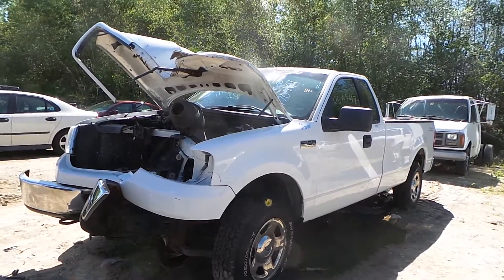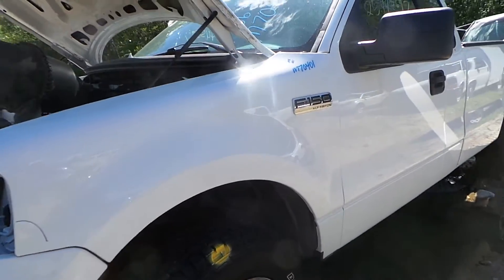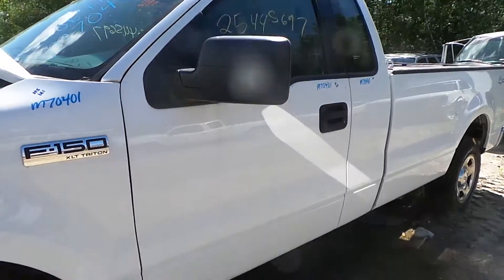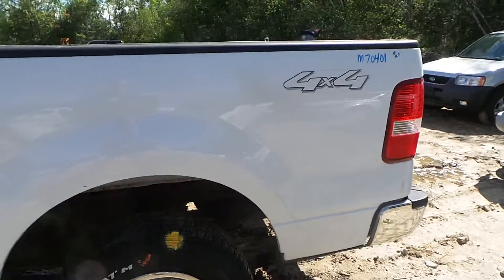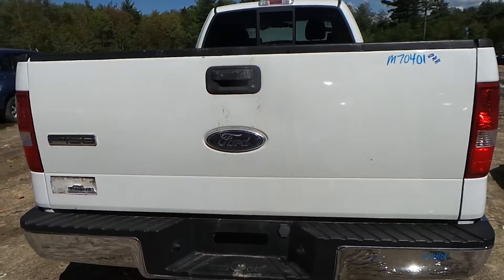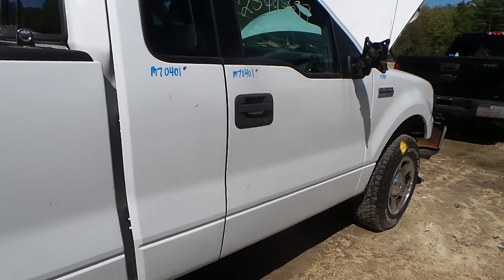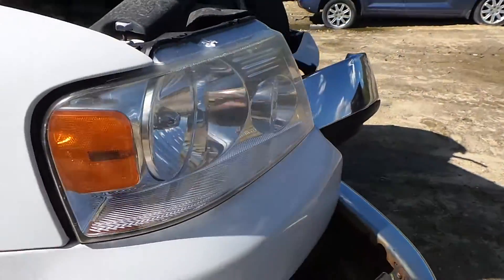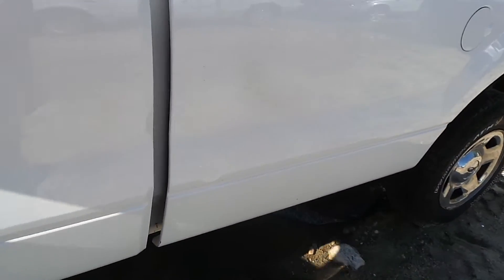Parting Out 2006 Ford F-150 | Stock # M70401